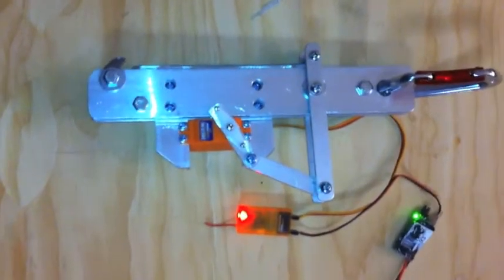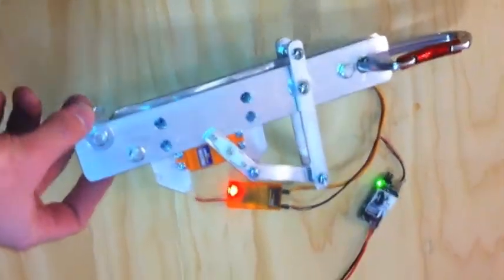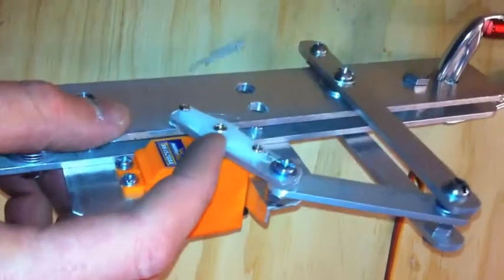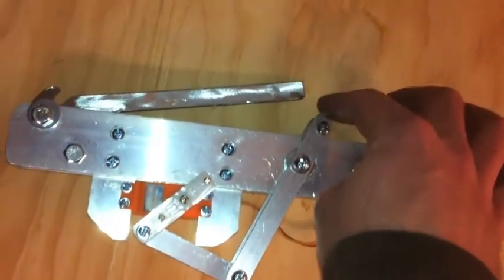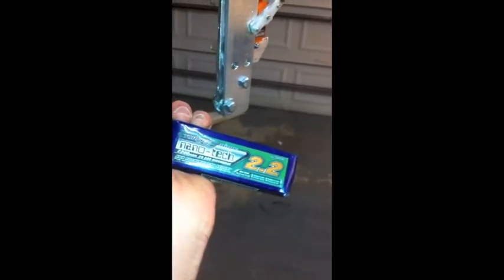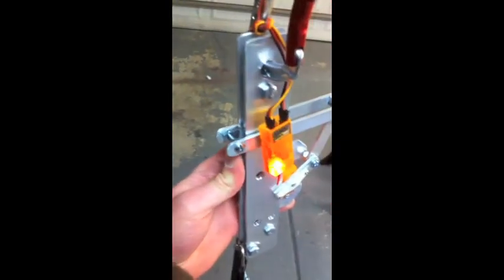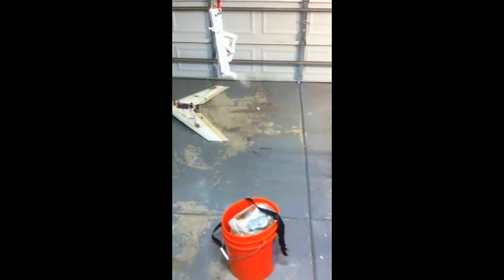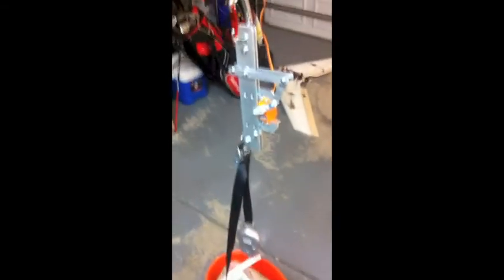Bungee Release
R/C Controlled bungee launcher release mechanism